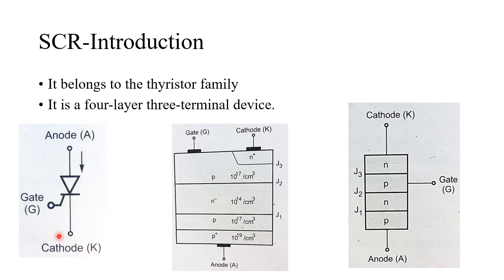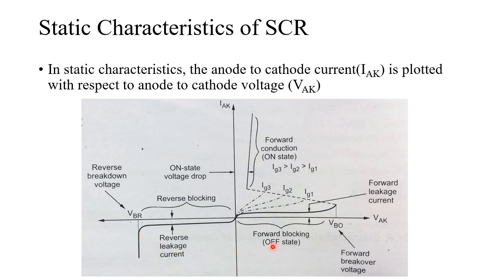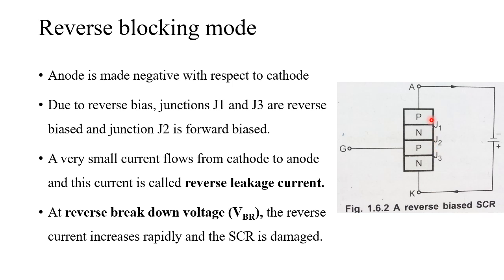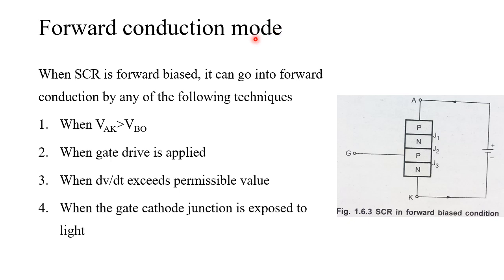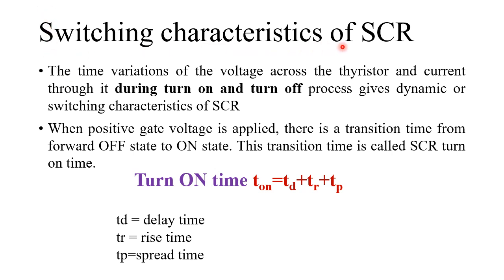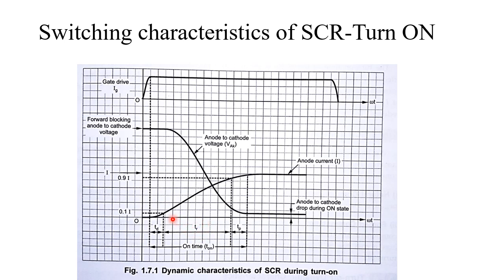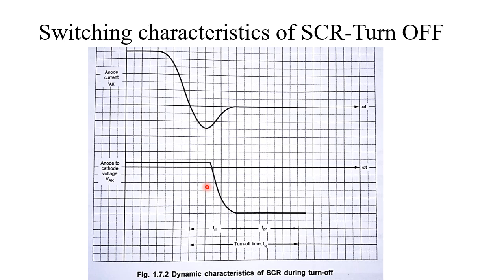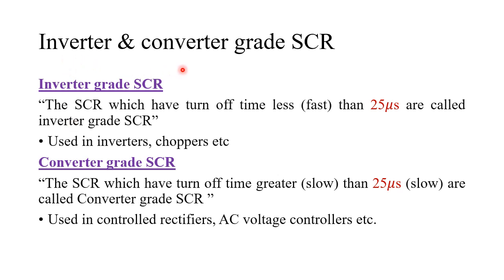Silicon Controlled Rectifier (SCR)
Static and switching characteristics of SCR